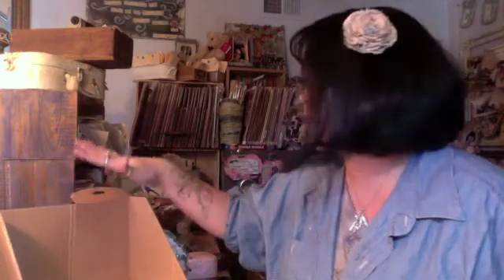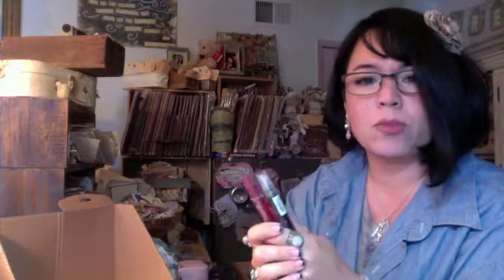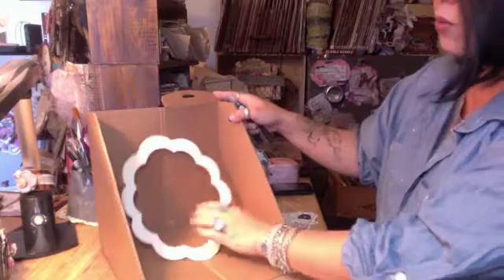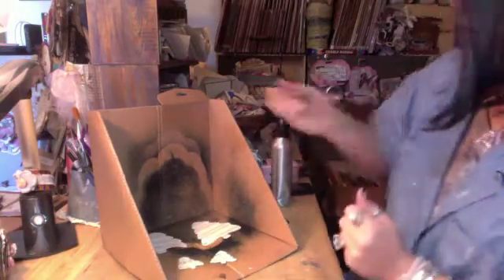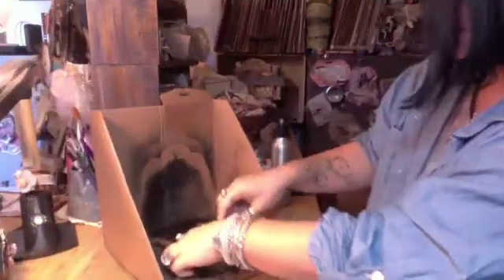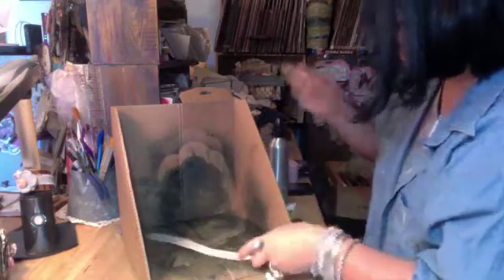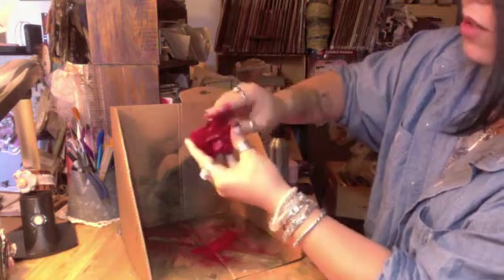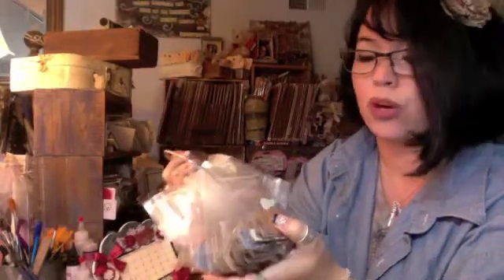Handmade Holidays Blog Hop Day 2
Today is all about getting inky-painty-glitzy-grungy. I give you lots of tips for Spritzing plus a bonus tip for die cut storage.